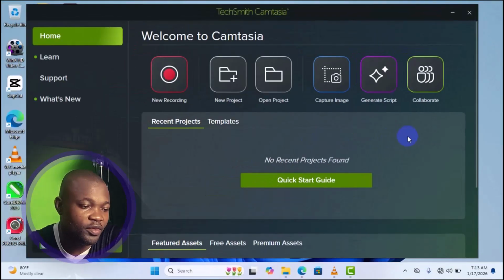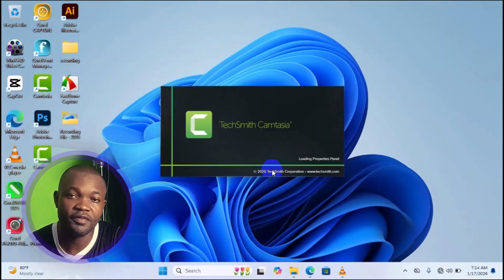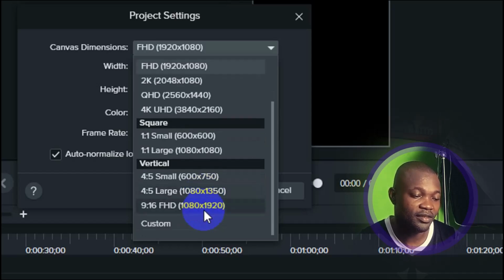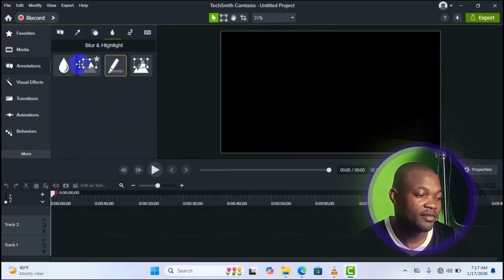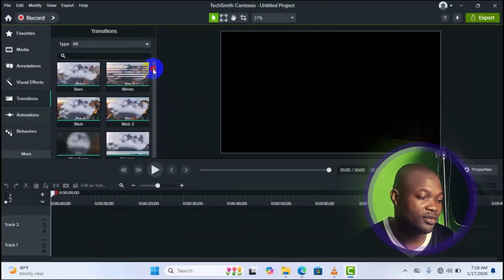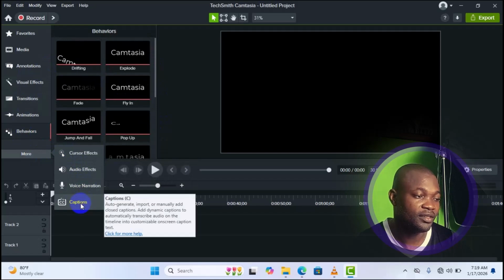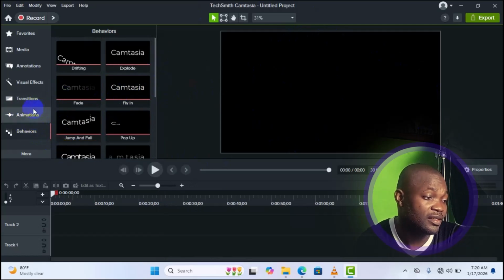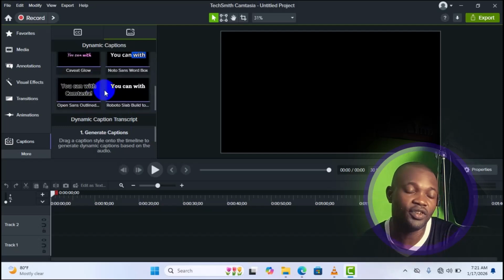Camtasia 2026 — New Tools Added! (Full Review)